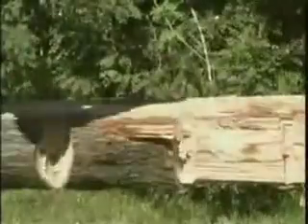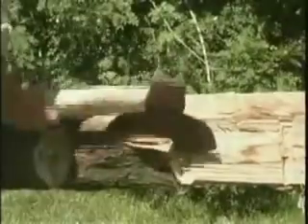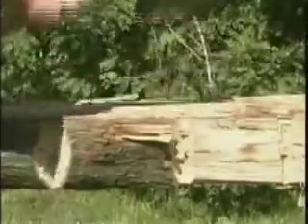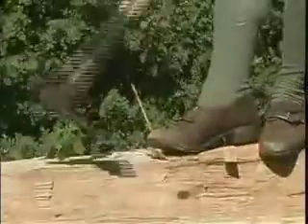Broadax demo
Historical tool demonstration, showing a man using a broad ax and adze to prepare timber for construction.